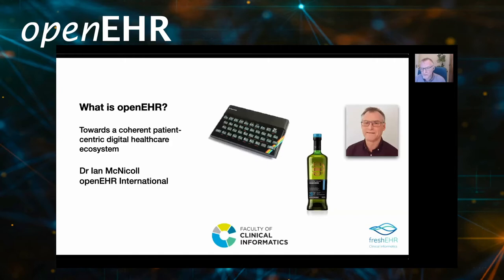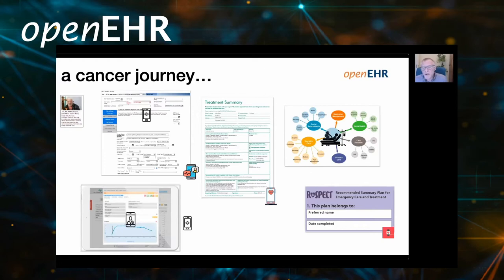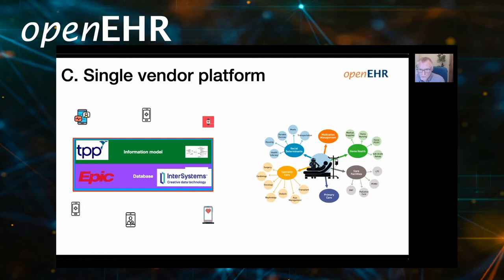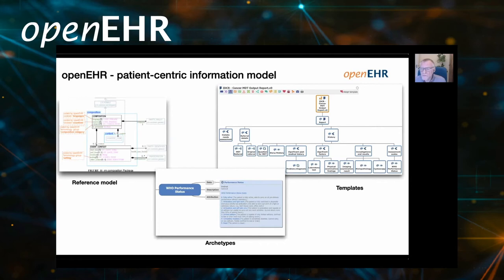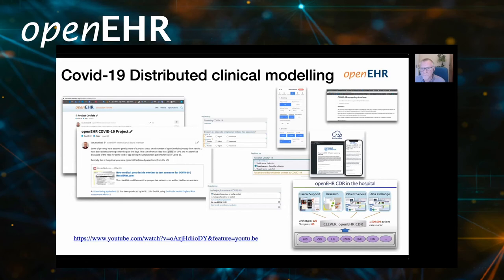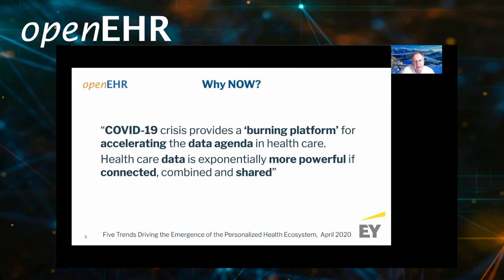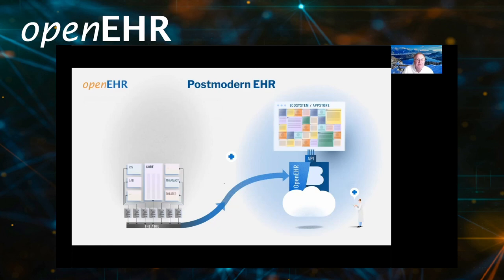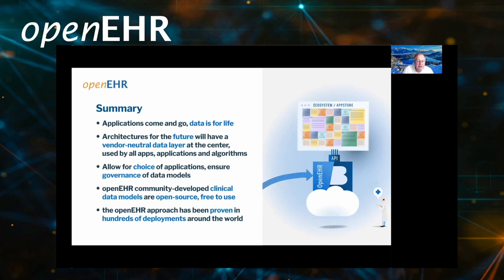openEHR Digital Event 2020 - openEHR introduction - Ian McNicoll and Tomaž Gornik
"Ian McNicoll will set the scene for the programme and talk us through 'what is openEHR?' - towards a coherent patient-centric digital healthcare ecosystem. A new information architecture is key to unlocking the power of digital technologies and creating the connected health ecosystem of tomorrow. Today’s solutions tightly couple data to applications. As health and care data is for life it needs to outlive applications so there is a clear need to separate the two. Architectures for the future will have a vendor-neutral data layer at the center, so data can be used seamlessly by all apps, applications and algorithms. To bridge the gap between current and future state, standard APIs will allow legacy EHRs and new open platform-based systems to coexist, enabling innovation during the transition."